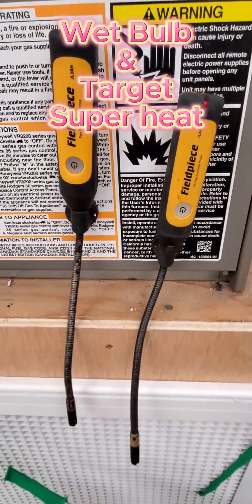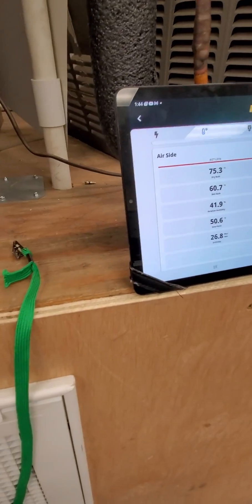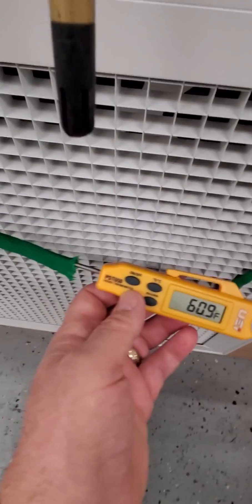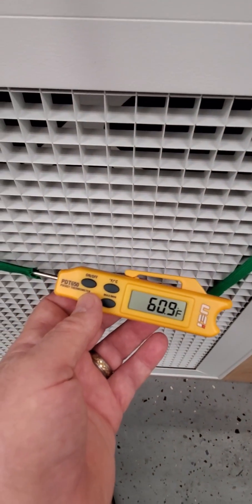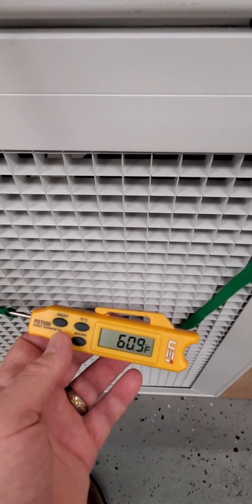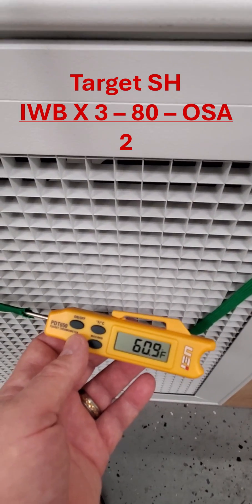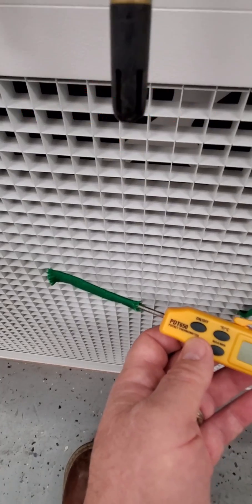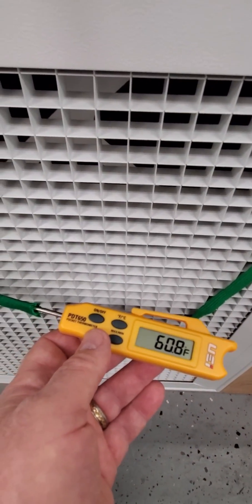Cheap Version of Taking Wet Bulb and Calculating Targe Superheat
In a pinch or if you can't afford smart probes use a pocket thermometer to get your Indoor Wet Bulb and calculate your target superheat.